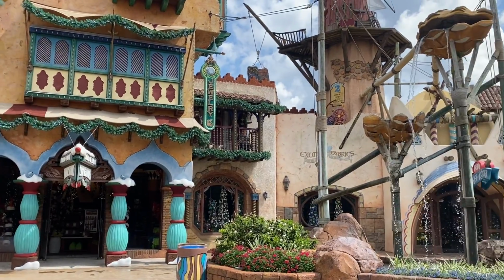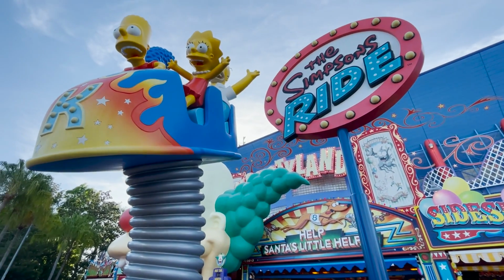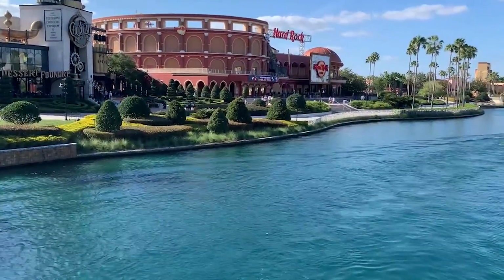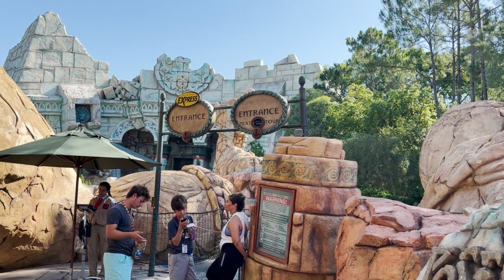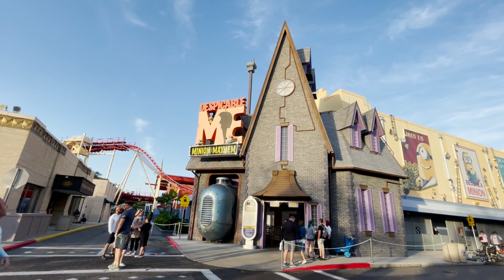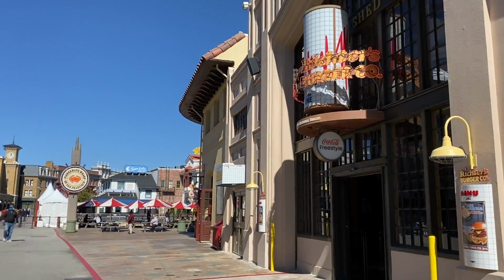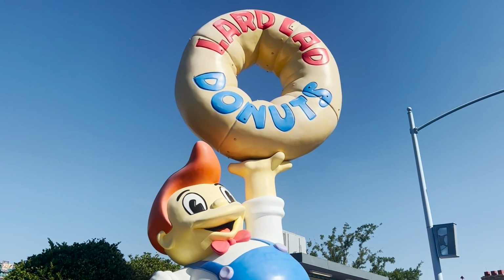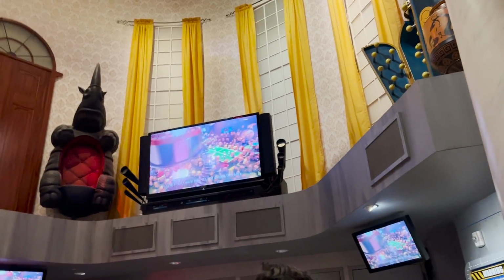Insider Universal Orlando Tips, Tricks and Updates for 2026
⬇️ FREE Universal Orlando Vacation Planning Tools ⬇️

In this video, we will discuss the updated best Universal Studios Orlando tips and tricks you need to know before visiting Universal Orlando in 2026. These Universal Studios tips will not only help you save time and money but also give you an advantage in your day in the parks!

If you are visiting Universal Studios Orlando in 2026, this is the Universal Orlando tips and tricks video for you! Check the guide on the best Universal Orlando tips and let us know what you are excited for about visiting Universal Orlando in 2023.

🐭Get Free Park Plans With all of Our Disney World Tickets

The Park Prodigy YouTube channel includes all of the latest breaking news at Universal Orlando Resort and Walt Disney World. We also love to discuss the latest travel tips & tricks for Universal Studios Orlando and Walt Disney World 2023! So if you are planning a Universal or Disney World trip and are looking for some tips & tricks to help you save time and money, be sure to check out our trip planning blog on our website theparkprodigy.com!

Timestamps Updated Universal Orlando Tips and Tricks
00:00 Tips and Tricks
04:59 Universal Orlando Updates